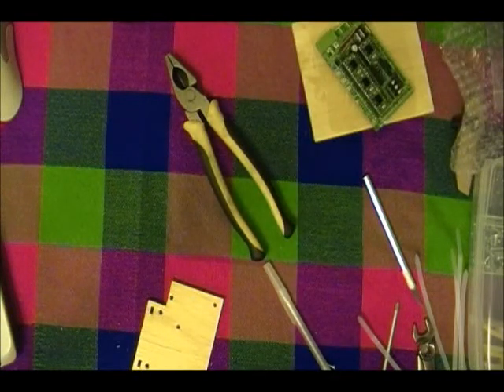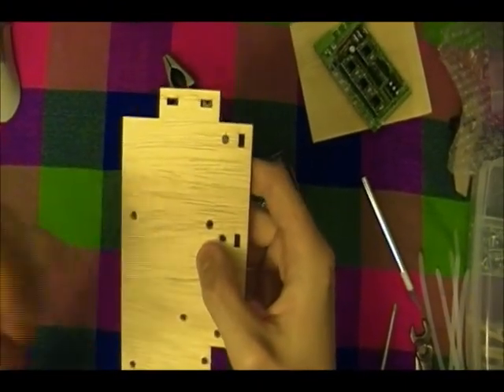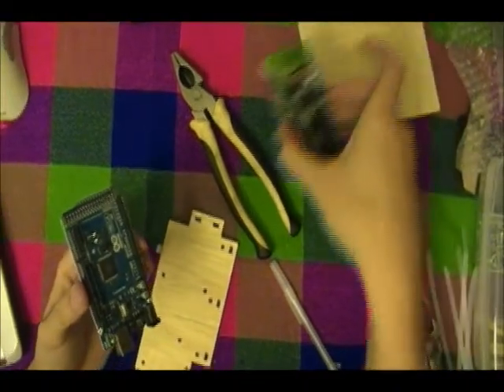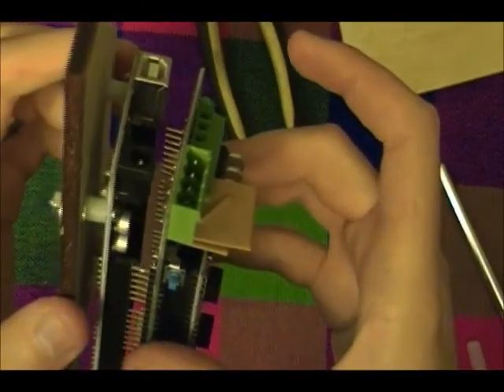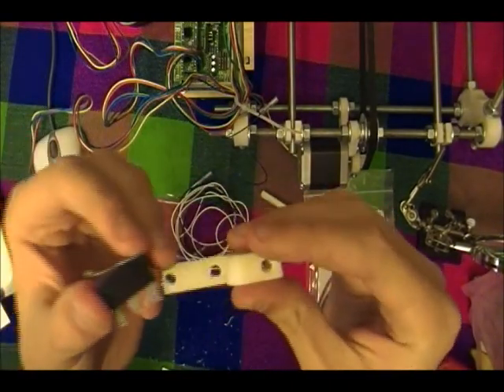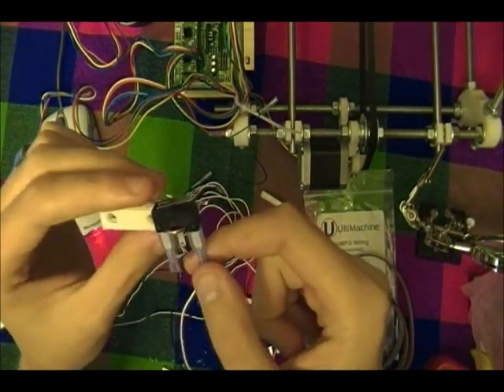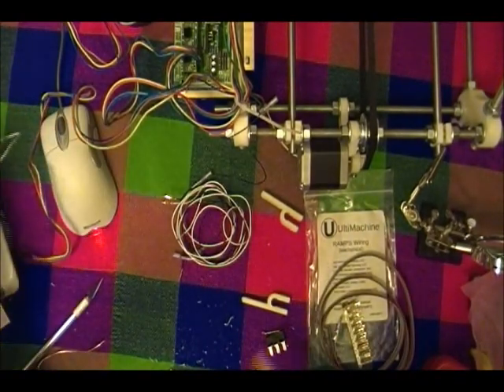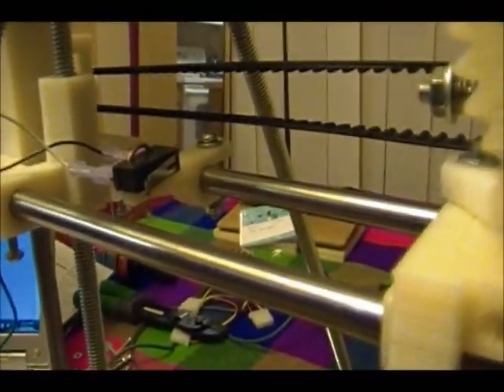Prusa reprap build Part 11 Part One RAMPS/Mechanical end stops